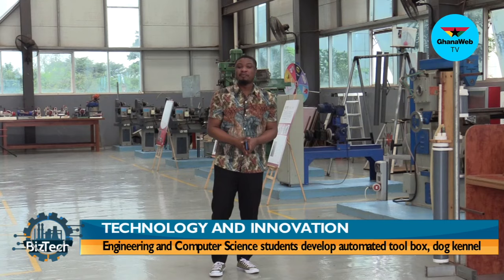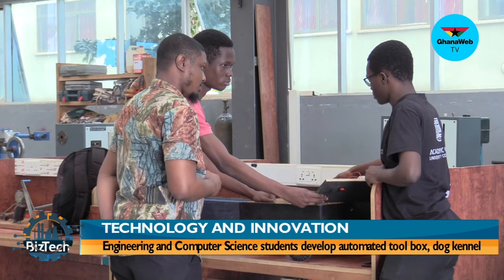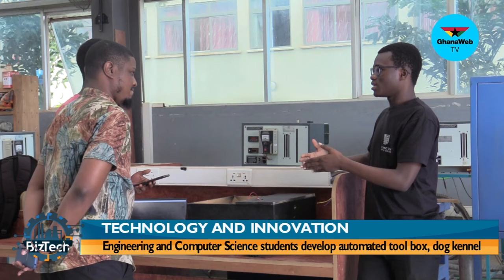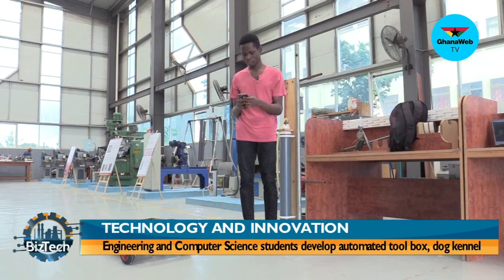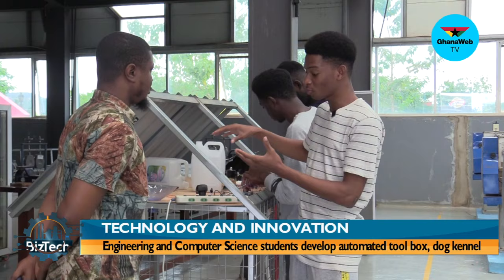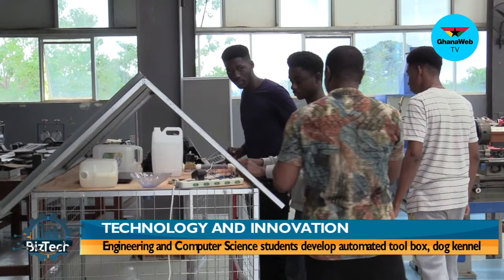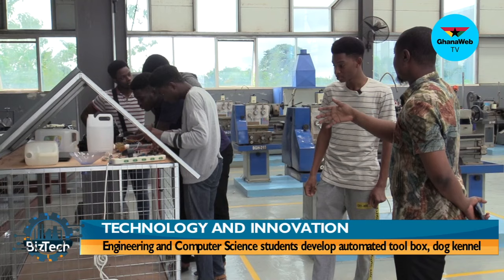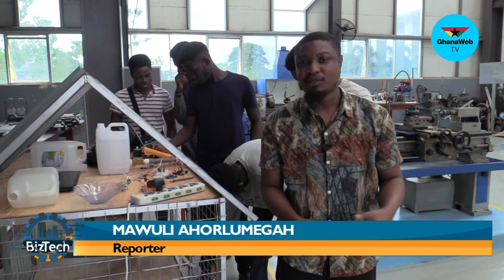BizTech: The student-led group using tech to develop an automated tool box, dog kennel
First-year students of the Academic City University have come upon some great inventions, an automated dog kernel, and an automated tool box. Join Mawuli Ahorlumegah and his guests today as they tell us more about their inventions and demonstrate how they work.

- Timestamps -
00:00 - Start
00:07 - Intro by Ernestina Serwaa Asante
01:20 - Intro by Mawuli Ahorlumegah
01:51 - Break
02:00 - Intro of guests
02:04 - Th automated electronic box
02:42 - What went into the process and idea of creating something like this?
03:10 - Where did you source your materials?
04:55 - What do you seek to achieve with this and how many more do you want to make?
05:32 - What was it like working on this with your team members?
06:23 - Demonstration
07:51 - Are you going to add more features to your invention?
08:14 - What do you seek to achieve with everything that you're doing and what is the future like?
08:48 - End of interview with Mawuen and Levi
09:10 - Break
09:24 - The automated dog kernel
09:34 - What is the automated dog kernel?
10:49 - Did you build the motion sensor system?
11:25 - What went into the idea and where did you source your materials?
11:59 - How big is it?
12:28 - Is it only for dogs?
13:21 - Where do you want to take this?
13:51- How durable and secure are your systems?
14:30 - What are the prospects of this invention?
14:51 - Demonstration
15:53 - Outro
16:10 - Break
16:20 - Biz Headlines
23:09 - Break
23:18 - Outro
00:00 - End